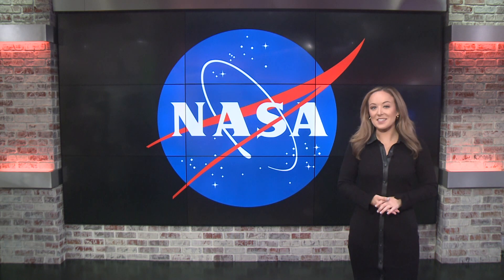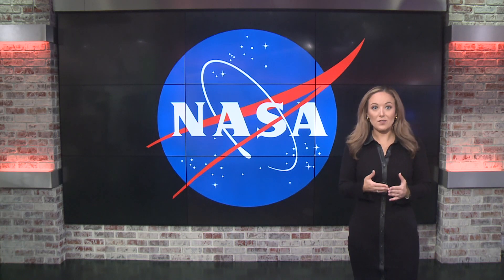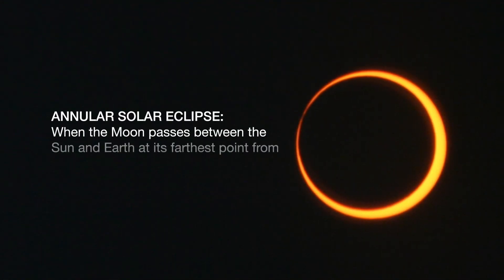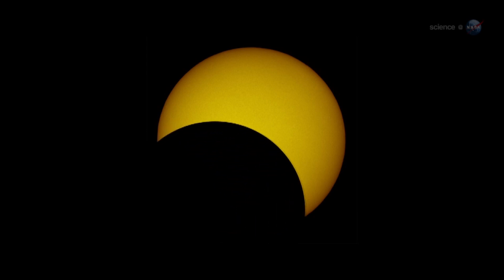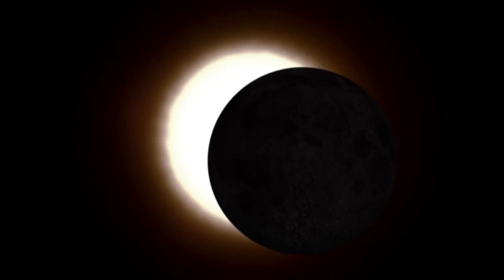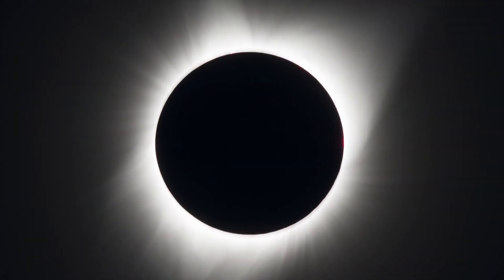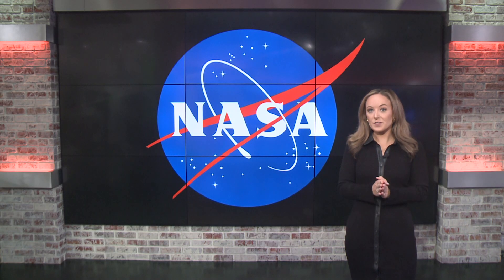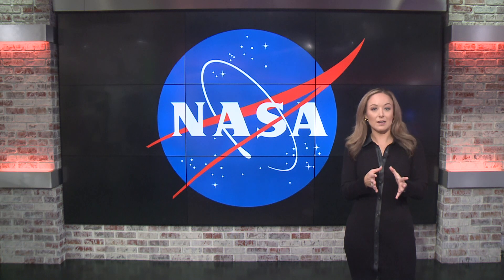How to safely view ring of fire solar eclipse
On October 14th, 2023, the United States will have a rare eclipse called an annular eclipse.

"Annular" is frequently confused for "annual." In this case, the name comes from the Latin word Annulus, which means 'ring.'

This 110-mile-wide path stretches over a thousand miles from Oregon through Texas.

Times of full annularity for some across the U.S.:
Eugene, Oregon - 9:18 a.m. PDT
Albuquerque, NM - 10:35 a.m. MDT
San Antonio, Texas - 11:45 a.m. CDT
Those living outside the path still need to have their glasses ready.  The rest of the continental U.S. will see a partial eclipse where it looks like someone took a bite out of the sun.

Charlotte will experience a partial eclipse on Saturday.

On Saturday, October 14th, Charlotte's partial Eclipse starts at 11:50:44 a.m. and ends around 2:45:21 p.m. The peak will be at 1:16:50 p.m. as Charlotte sees about 50% of the sun covered.

The last time the United States had an annular eclipse was May 20, 2012. The next one isn’t until July 2084.

The last time Charlotte had a total eclipse from a path of annularity was 1831. The next one will be 2267.